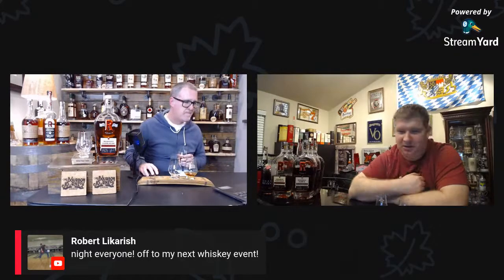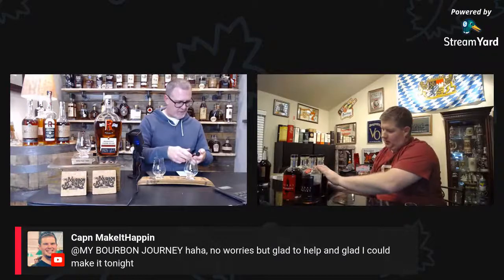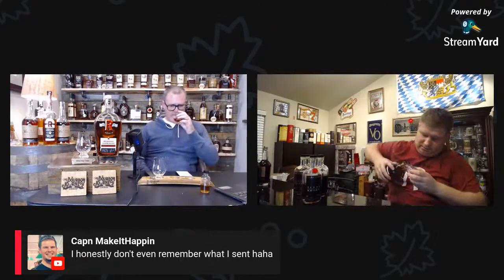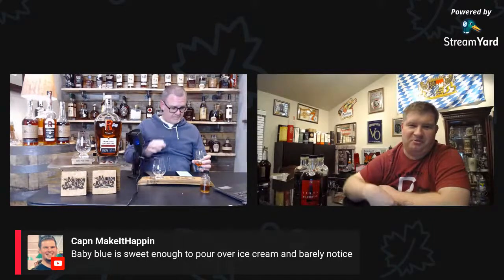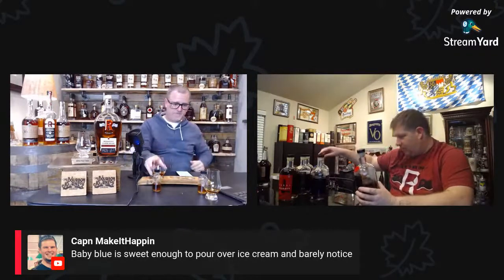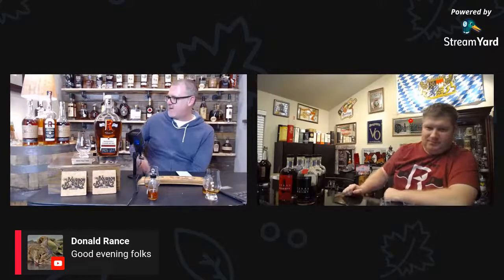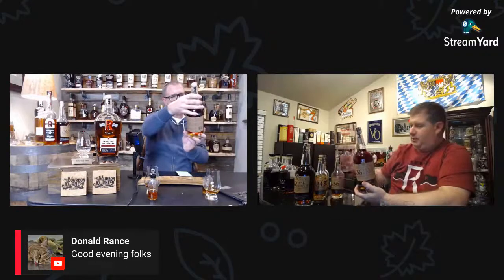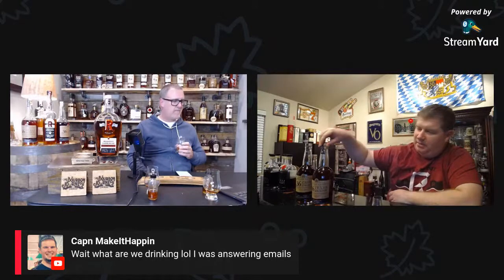Texas Whiskey W/guests Robert Likarish Ironroot Republic & Matt from Whiskey Crusaders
Myself, Robert Likarish Head Distiller for Ironroot Republic and Matt from Whiskey Crusaders will be discussing all things Texas Whiskey. Hope you'll join us